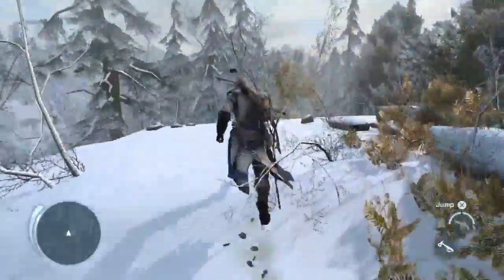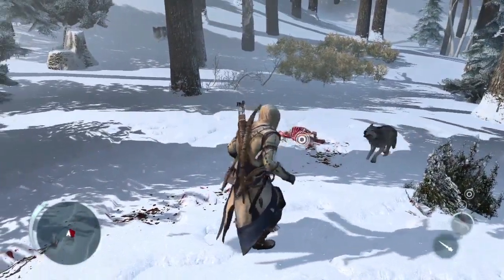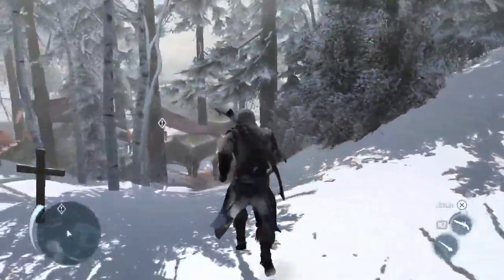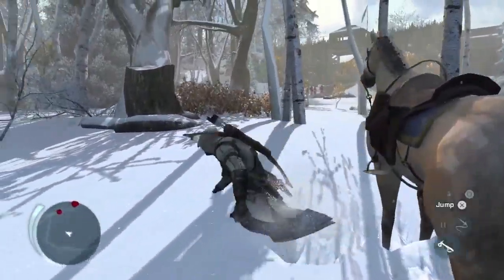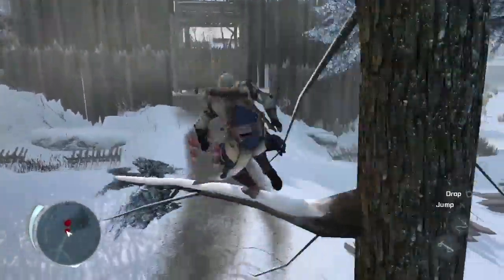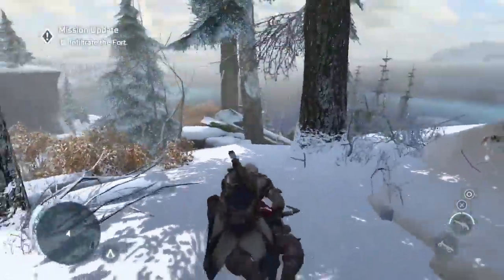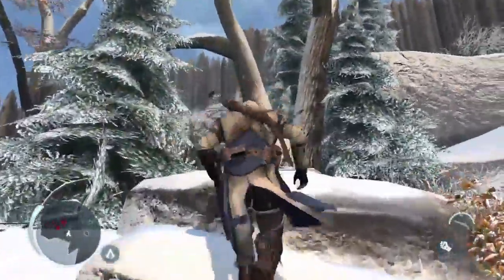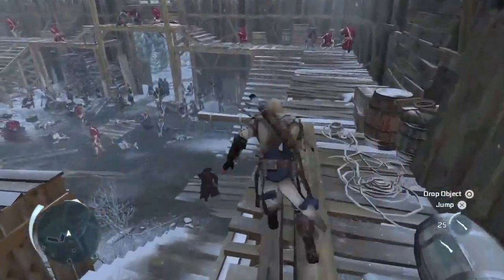Assassin's Creed III - Frontier E3 2012 Gameplay with Commentary